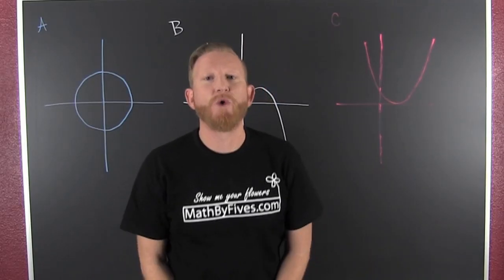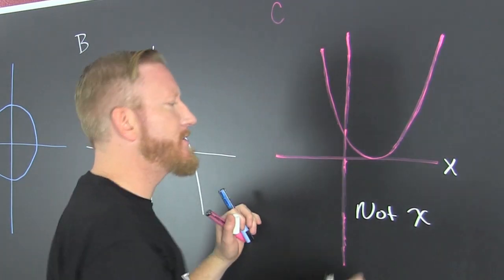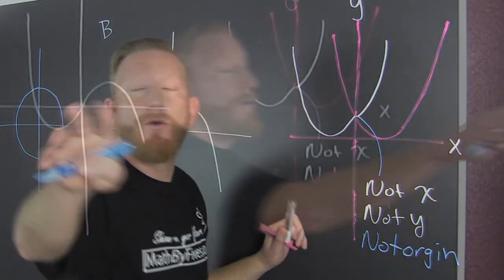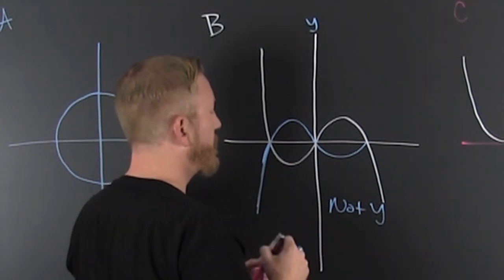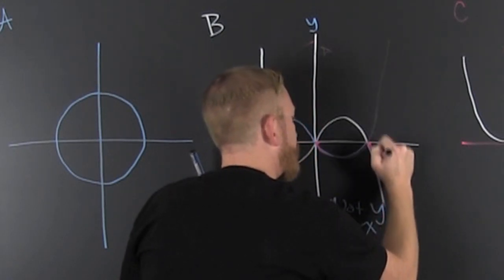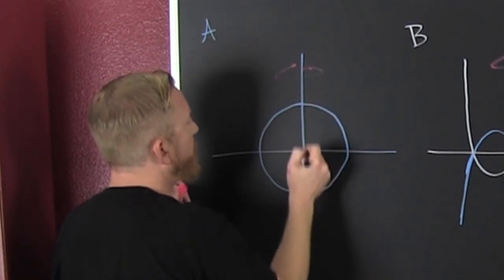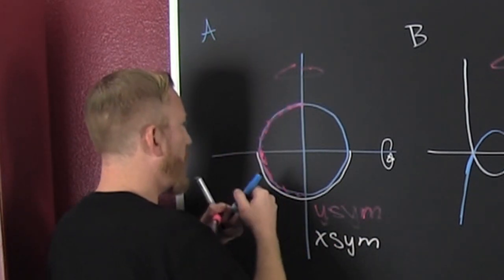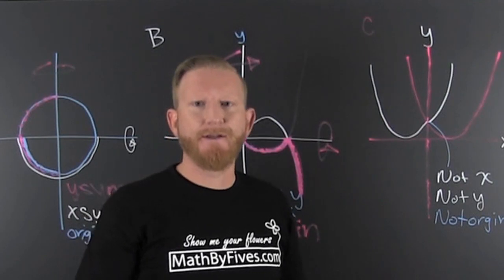Find Symmetry x ,y, origin From a Graph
This is the video for x, y, and origin symmetry form a graph. The method in the video is visual. What do these symmetries look like?